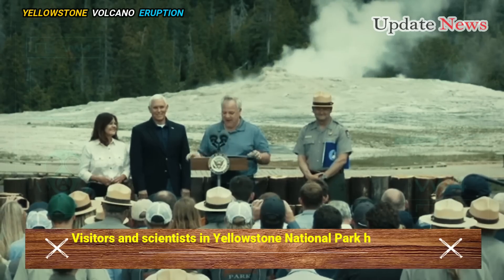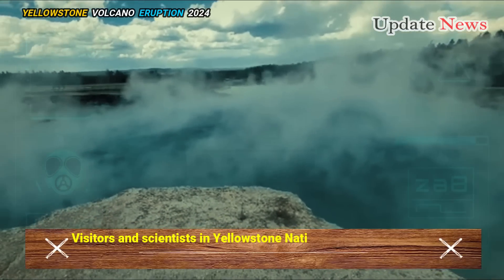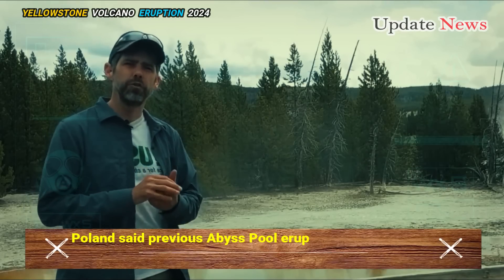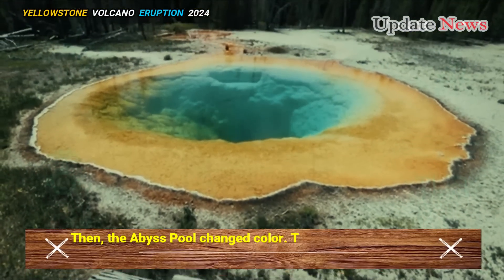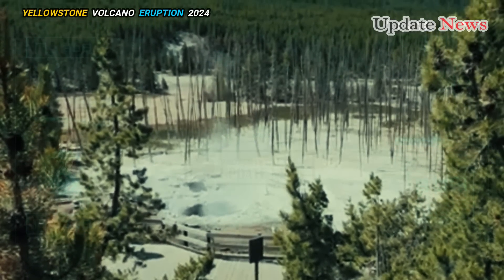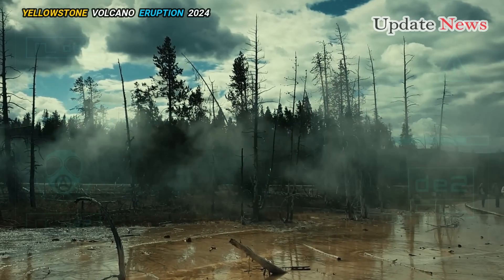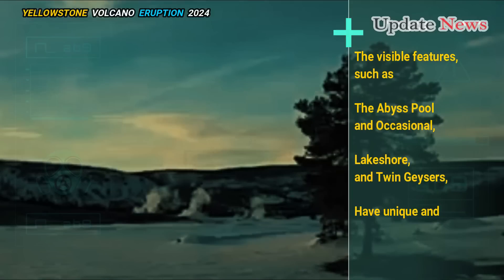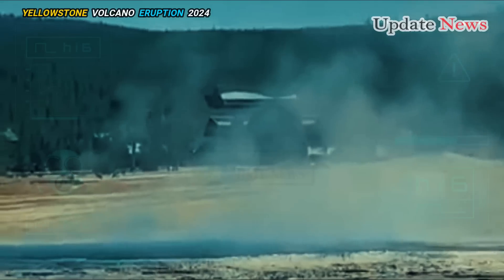🚨Horrible Today: 2nd Explosion of Yellowstone Giant geyser spewing hots muck Raining down boardwalk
Visitors and scientists in Yellowstone National Park have noticed some changes as they gaze into the abyss this summer. One of the park’s deepest hot springs has lost its coolness, indicating that it is about to experience a major eruption..

The Abyss Pool in the West Thumb Geyser Basin has been heating up and changing colors for the past few months. It’s another example of Yellowstone’s dynamic, ever-changing landscape. They are some of the most dynamic features on the planet, and the Abyss Pool shows that, said Mike Poland, the scientist in charge of the Yellowstone Volcano Observatory..